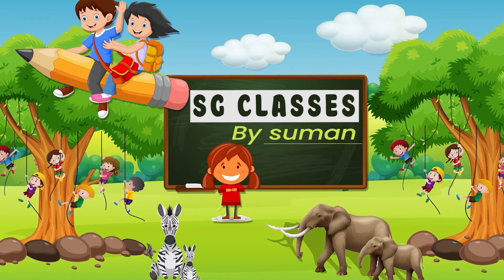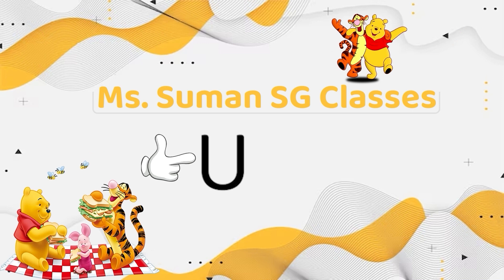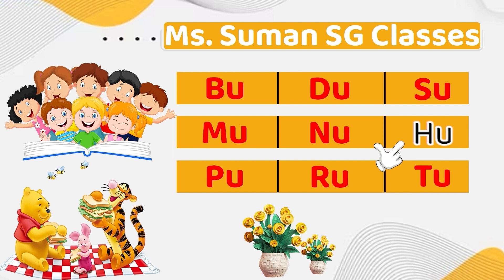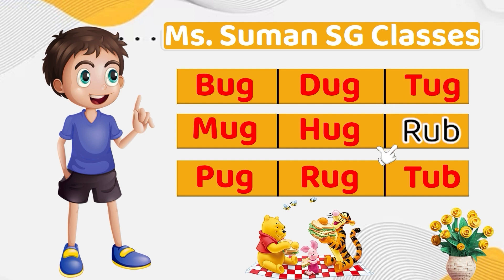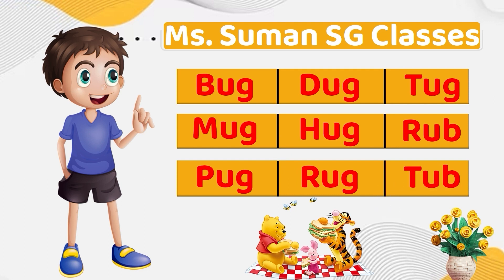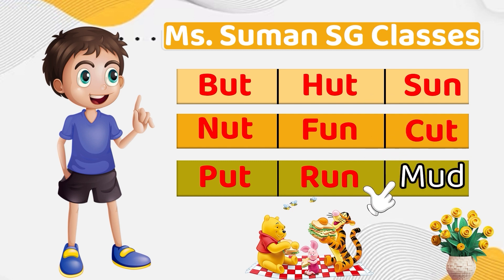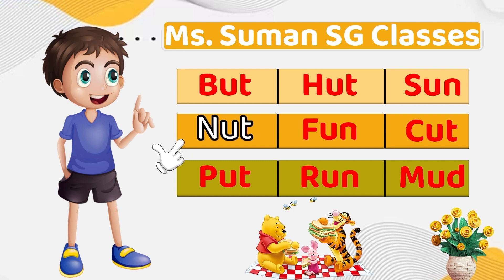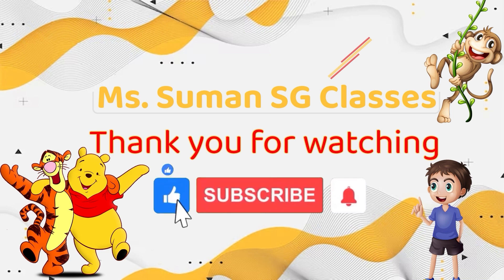Blending Middle Sound "U" | Preschool Learning | Phonics | Reading 3 letter CVC Word |Joining Sound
This Video will teach Pre Schoolers and Kindergartners how to blend the middle sound U. This video will also help them learn to read 3 letters of CVC Words. It is engaging and also works on building the confidence of young readers while they are progressing on their journey of learning. A good platform for Practice Reading Comprehension for Beginners. Preschool Learning also includes Sight words and this video covers all of it. This will help practice reading for young learners. Additionally, It will encourage the little ones to read and write while having fun with Ms. Suman. This has helped my children and I intend to help your amazing children to have a better grasp of the language. Toddlers, Preschoolers KIndergartnera s well as Grade 1 kids can be benefitted from these videos.